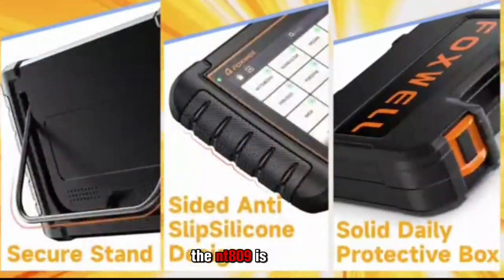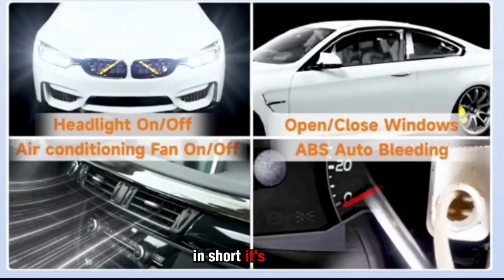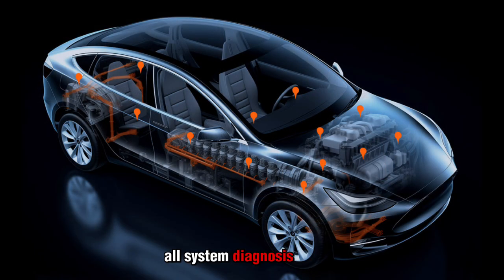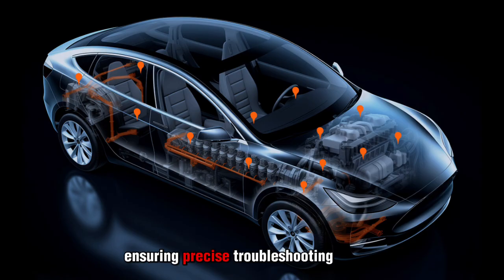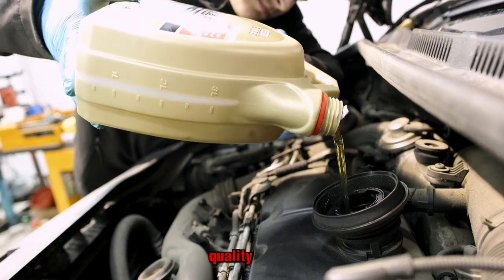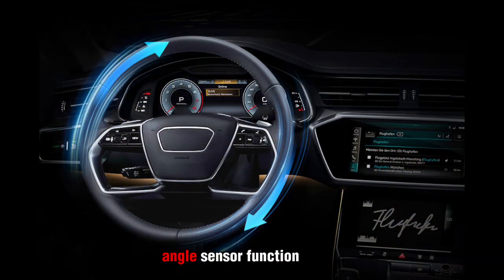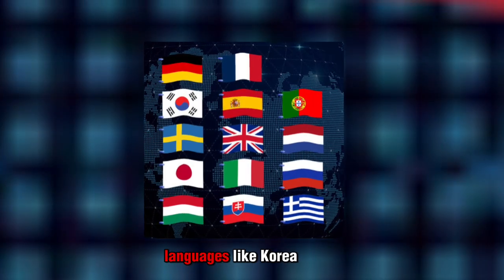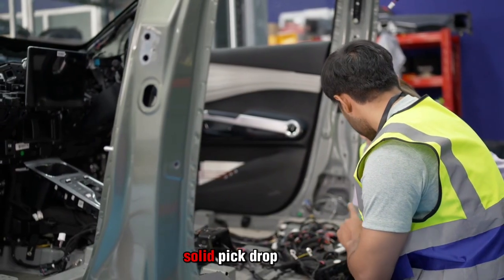FOXWELL NT809BT Explained – Powerful OBD2 Scanner for All Cars!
🚘 Meet the FOXWELL NT809BT – your new all-in-one car diagnostic powerhouse!
This advanced OBD2 scanner is built for drivers, DIY mechanics, and professionals who want real dealership-level diagnostics right in their hands. In this video, I’ll show you exactly what makes the FOXWELL NT809BT one of the most powerful bidirectional scan tools of 2025.

We’ll go step-by-step through a full system scan, explore live data, and test the active control features that let you command components directly — just like the pros do at the workshop. You’ll also see how the FOXWELL NT809BT compares to other popular models like the NT809, NT909, and Launch X431, so you can decide which tool fits your needs best.

You’ll learn:
✅ How the FOXWELL NT809BT performs real-time diagnostics on all major systems (engine, ABS, SRS, transmission, etc.)
✅ How to use bidirectional (active) tests to check components instantly
✅ How Bluetooth wireless connection and large touchscreen make it easy to use
✅ Real performance tests on an actual car – not just specs!

If you’re looking for the best professional OBD2 scanner in 2025, the FOXWELL NT809BT is a serious contender. Watch till the end for my honest verdict on whether this scanner is worth your money.

✅FOXWELL NT809BT Bidirectional Scan Tool:(AMAZON )

Search terms and questions you might be thinking of related to FOXWELL NT809BT Bidirectional Scan Tool :